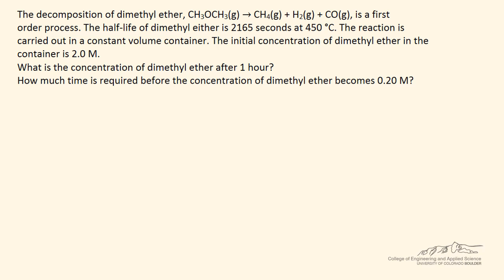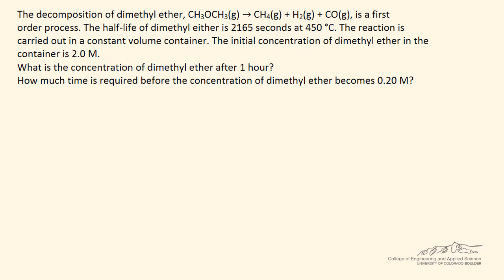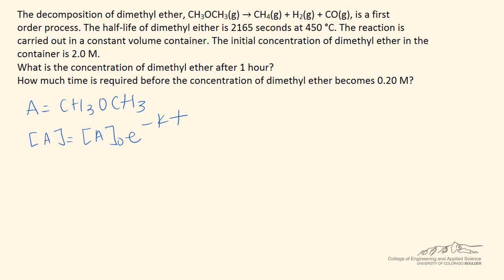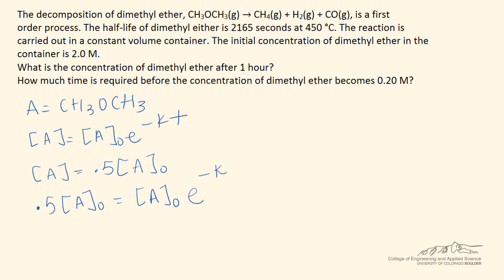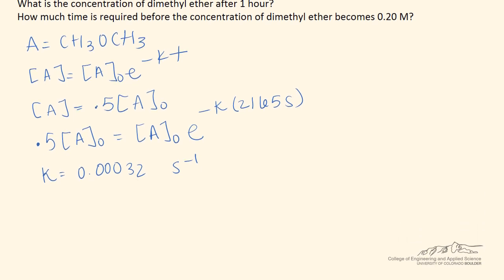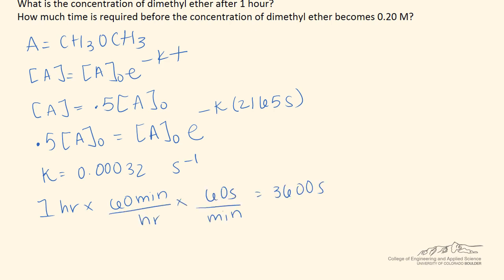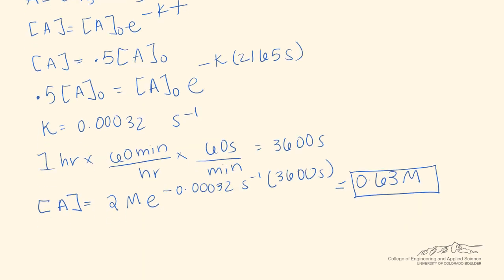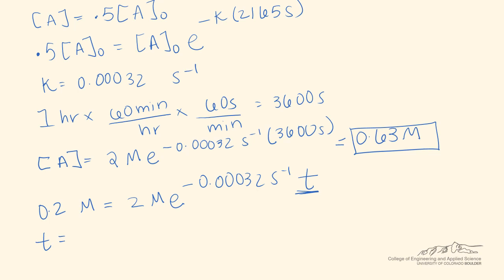First Order Kinetics Calculations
Organized by textbook Utilizes the first order reaction equation to determine time-dependent concentration problems. Prepared in the Department of Chemical and Biological Engineering at the University of Colorado Boulder.